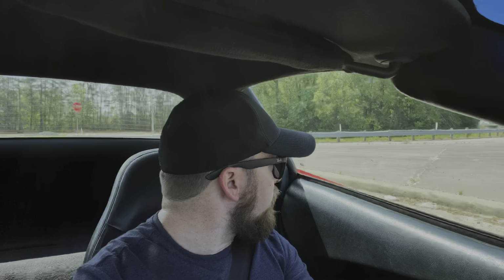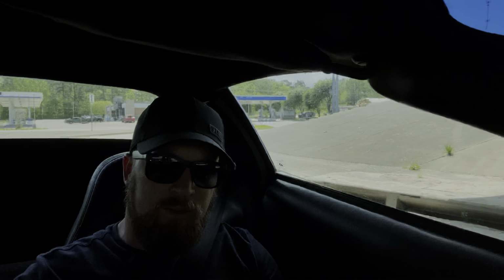C5 Fixed Roof Coupe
My thoughts about the 1999 FRC.